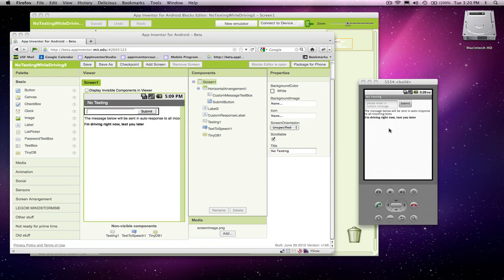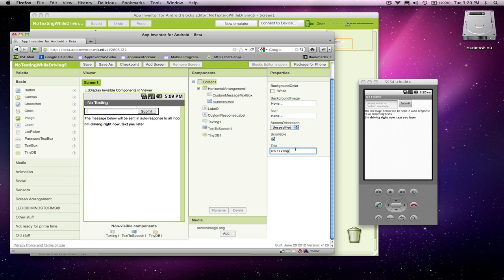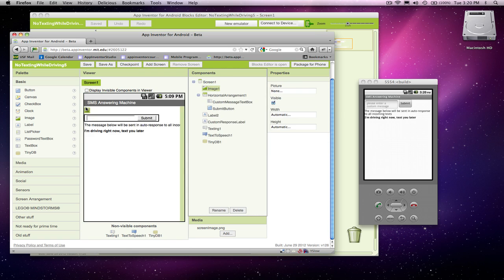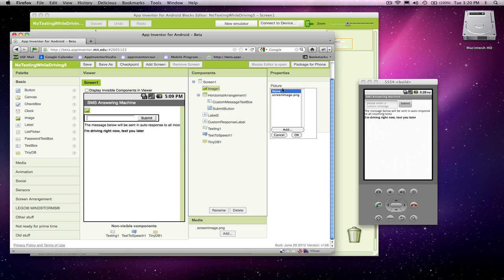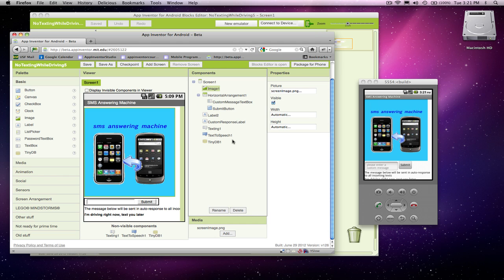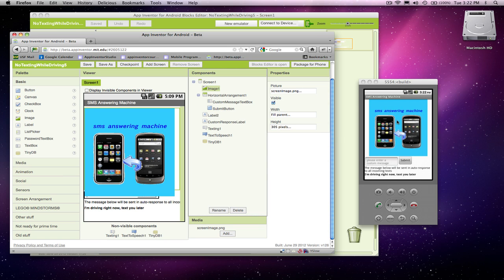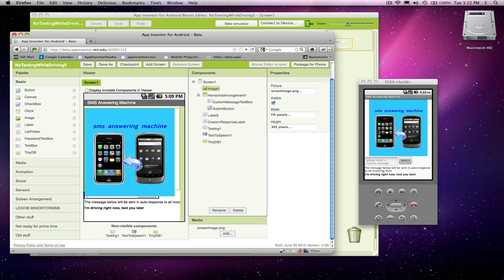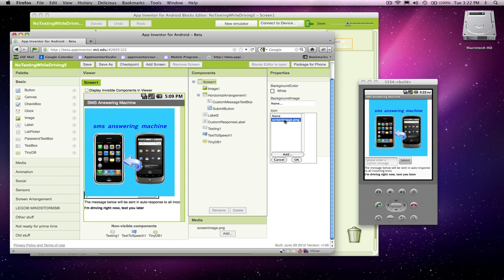App Inventor: No Texting While Driving 5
Build an Android app that auto-responds to incoming SMS texts and speaks the text aloud. Learn to build it using the visual language App Inventor and with the aid of this screencast from Professor David Wolbe.